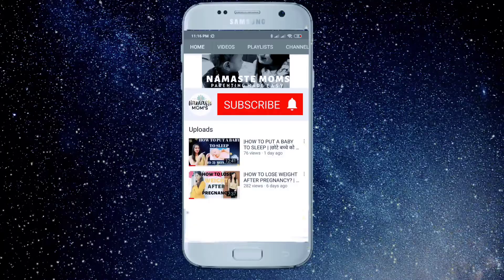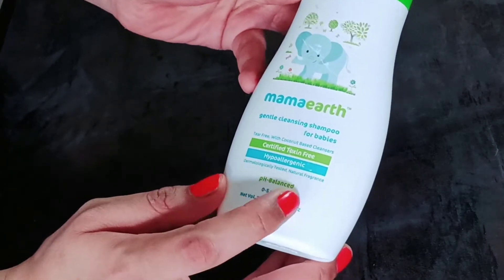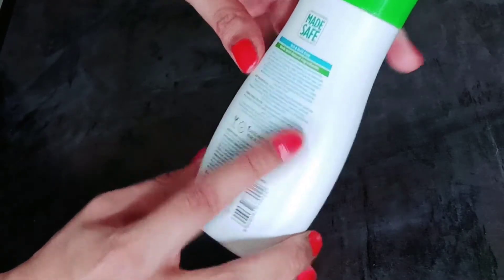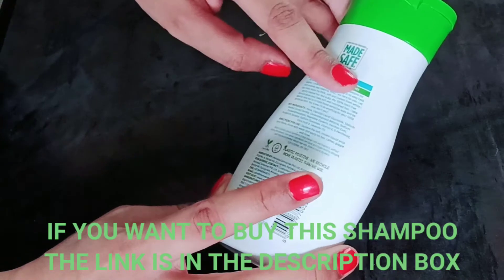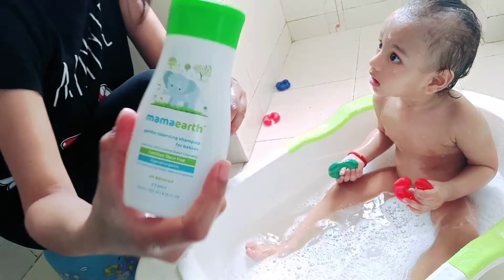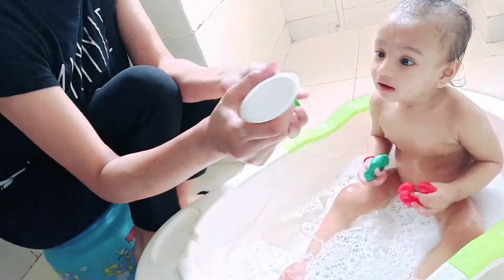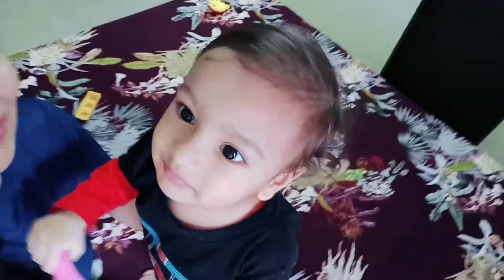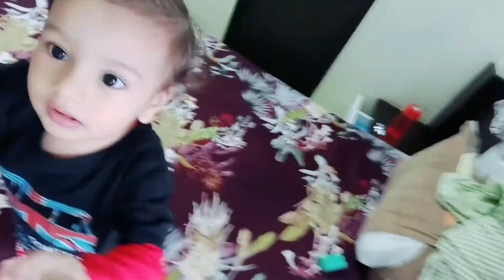Best baby shampoo | best baby shampoo for newborn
This video is all about best baby shampoo that I have used till and here is the detailed review about it.

❤❤BATHING AND SKINCARE PRODUCTS WE USE❤❤
Mamaearth shampoo
Mamaearth bodywash
Mamaearth moisturising lotion
Mamaearth sunscreen
Mamaearth hair oil

1.Mamaearth shampoo-
2.Mamaearth bodywash
3.Mamaearth moisturising lotion
4.Mamaearth sunscreen
5.Mamaearth hair oil baby protective facial cream
7.Sebamed baby wash extra soft
8.Sebamed baby lotion
9.Sebamed sunscreen(150ml)
10.Sebamed sunscreen (200 ml)
11.Sebamed shampoo
12.Aveeno baby wash and shampoo
13.Aveeno baby daily moisturising lotion
14.Aquaphor diaper rash cream
15.Butt paste rash cream
16.The moms co shea butter

1.Forrest essential almond oil
2.Forest essential coconut oil
3.Forest essential baby massage oil
4.Forest essential baby head massage oil
5.Kama ayurveda coconut oil
6.Kama ayurveda baby massage oil

❤❤Other products that we use❤❤1.Anti mosquito fabric roll
2.High chair
3.Clothes detergent
5.Diaper bag

❤❤WIPES THAT WE USE FOR AHAAN❤❤
Himalaya baby wipes
Mee mee wipes
Chicco baby wipes

❤❤Feeding equipments❤❤
1. Philips avent feeding bottle 260 ml
2.hilips avent feeding bottle 330 ml-
3.Water sippy cup Philips( 9-12 months)
4.Water sippy cup philips(6-9months)
5.Water sippy cup (1 year +)
6.Philips bottle sterlizer
7.Trumom bottle sterlizer
8.Breast pump manual Medela-
9.Breast pump electric medela manual
10.Breast pump electric trumom
11.Mee mee breast pump
12.Philips electric breast pump
13.Mee mee bottle cleaning brush
14.Luvlap liquid cleanser
15.Thermostat for water and milk

❤❤Toys❤❤
1.R for rabbit Bicycle
2.R for rabbit twister
3.R for rabbit tricycle
4.Musical learning drum
5.Activity toys
7.Mind gym learning
8.Electric bike
9.Learning cups
10.Count n stack ring toys
11.Safari bus toys
12.Board books
13.Baby rocker fisher price

Namaste mom's welcome to my channel.This channel is created for those people who are stepping into the beautiful world of parenthood,or are planning to embrace this journey.In this channel i share my personal experiences related to mother care,baby care ,parenting and all the things that helped me making my life better. All the content available on this channel is based on my own knowledge and experience of being a mother.I am not a medical expert and you must consult your doctor before following any of the remedies suggested in this channel.You can contact me by sending an email to namastemoms1706@gmail.

Tripod that I use
My phone
Mini tripod